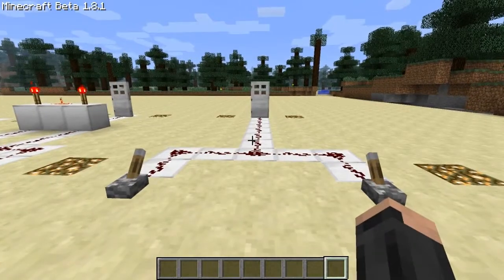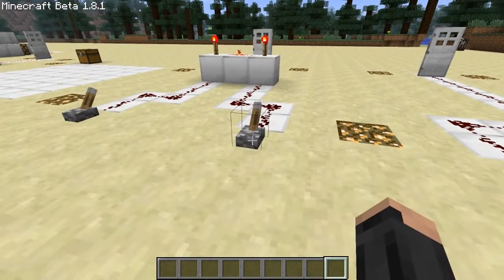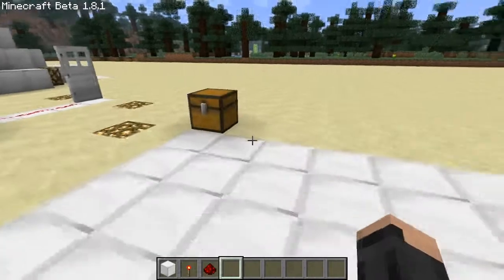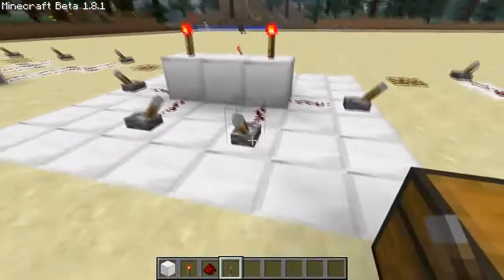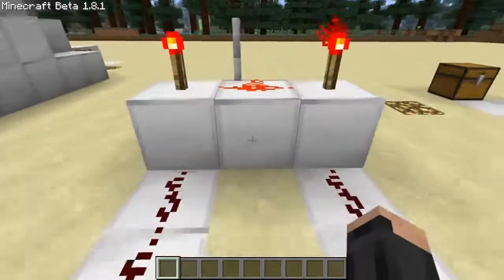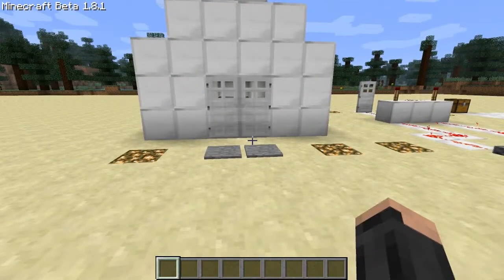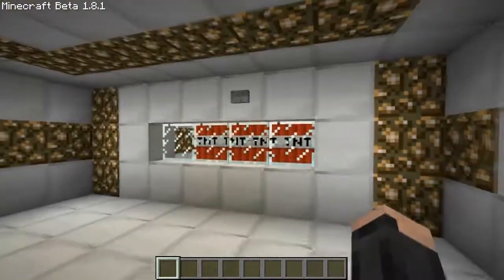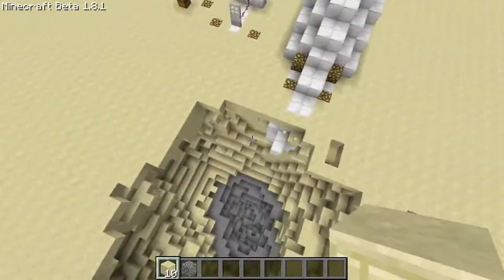Minecraft tutorial: redstone, AND and NAND gates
Ed does a quick tutorial on the AND and the NAND gate with minecraft red stone.